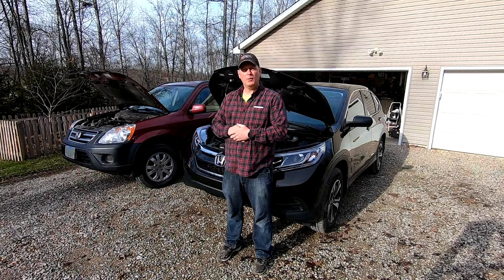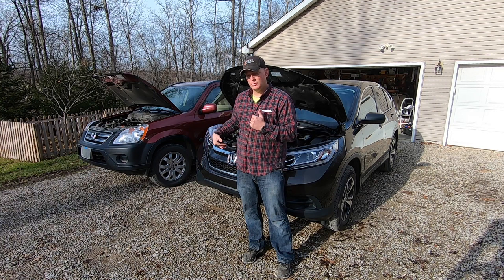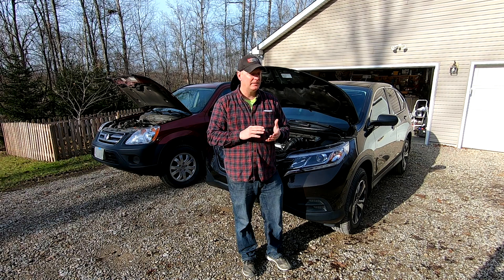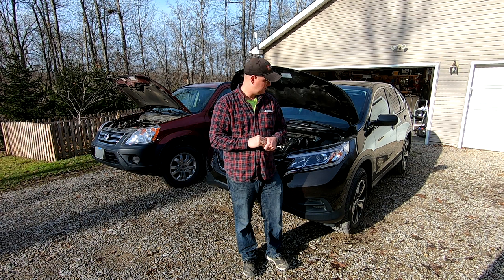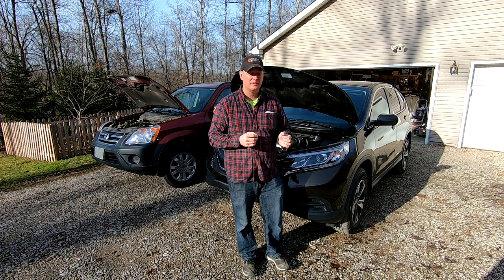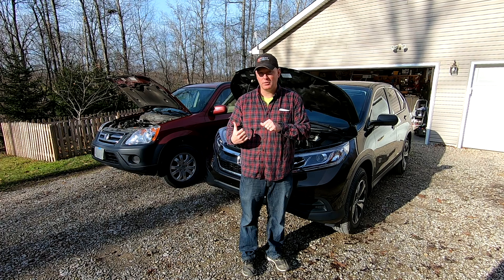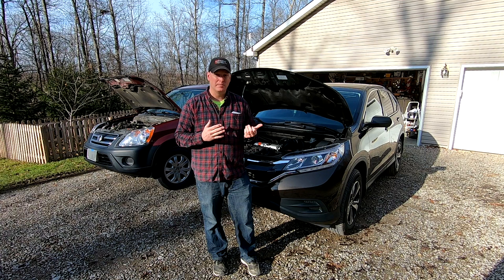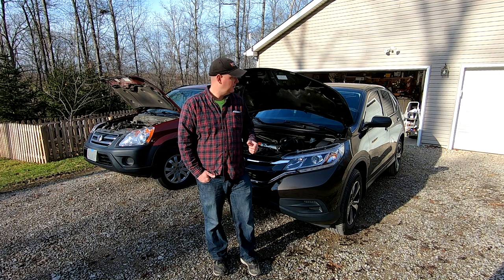DON'T BUY THIS CAR - 2012-2014 Honda CRV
Well I hate to have to make a video like this, but in the interest of looking out for those of you shopping the used car market and thinking that all Honda's are reliable, good vehicles, I had to warn you!  The 4th generation Honda CR-V and 08-12 Honda Accord with the same 2.4 engine suffers from a pretty common fault. The VCT actuator starts to go bad and a loud grind or metal on metal sound emits from the engine on cold starts, usually first thing in the morning.  This problem usually starts only on very cold mornings when the vehicle has not run for a while and all the oil has run down out of the top of the motor and then gets worse and worse until it is doing it all the time.   In my case, I paid a Honda dealer almost $1,000 dollars to replace the VTC actuator just to have the problem come back a month and 2,000 miles later.  Unfortunately this is a common scenario and although Honda has released 2 different service bulletins to dealers concerning the issue, instructing them to replace the actuator with a revised part, it usually fails also.  If you want to buy a great CR-V, try to find a lower mileage 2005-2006 CRV.  They are the best